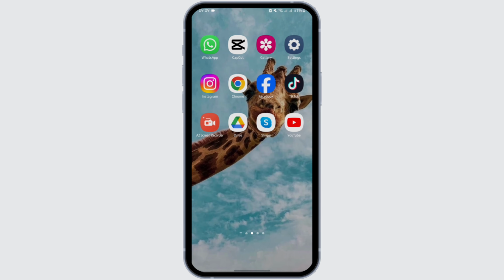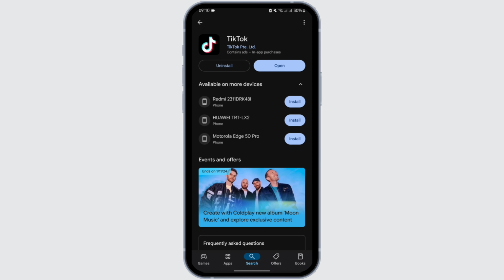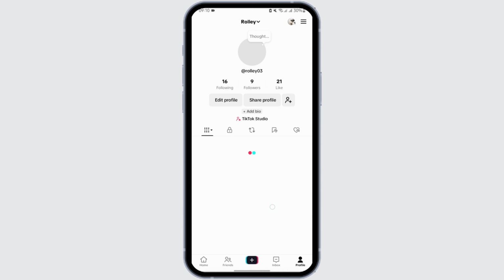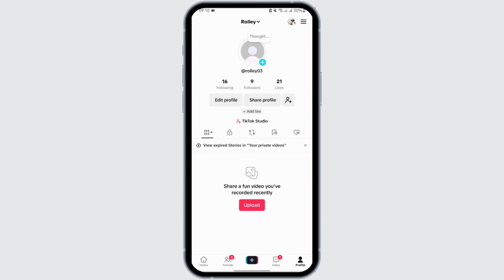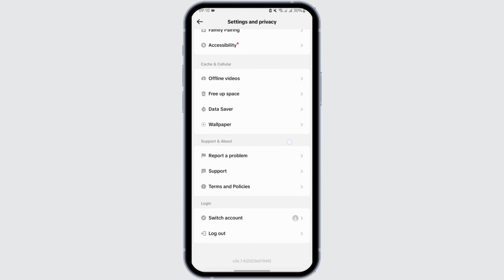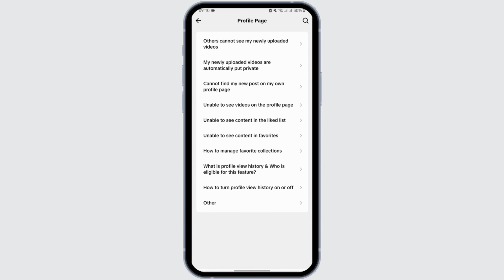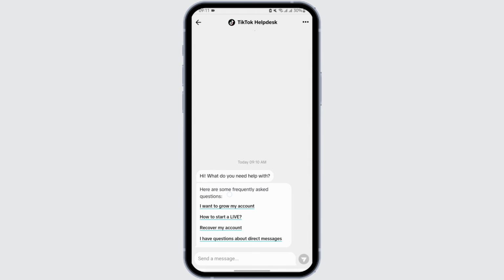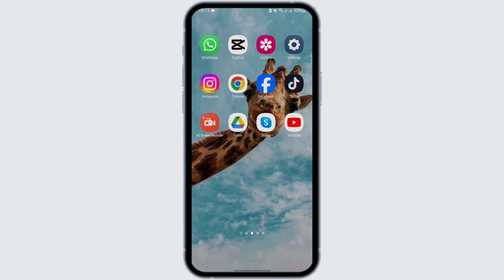How To Fix TikTok Streaks Feature Not Showing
Learn how to fix the TikTok Streaks feature not showing with this guide. Follow these steps to troubleshoot the issue and enable the Streaks feature on your TikTok app.

Timestamps:
00:00 - Introduction to TikTok Streaks Feature
00:05 - How to Fix TikTok Streaks Feature Not Showing

This guide will help you resolve the issue and ensure the TikTok Streaks feature appears in your app.